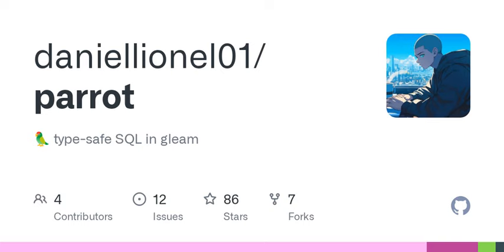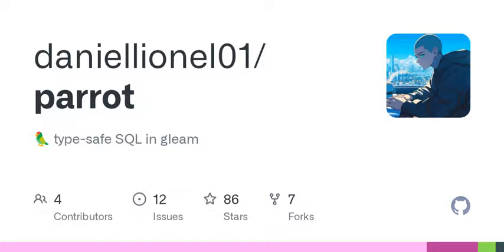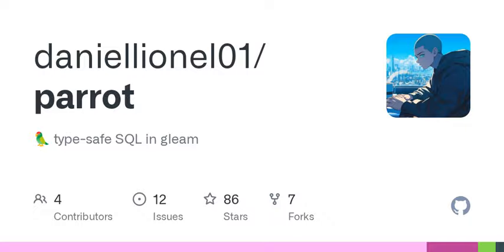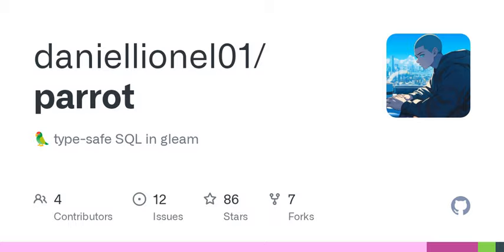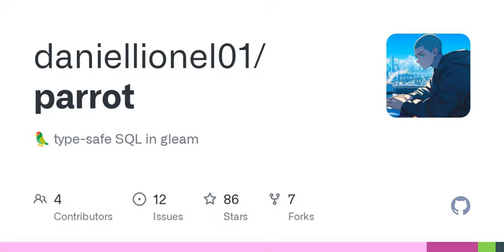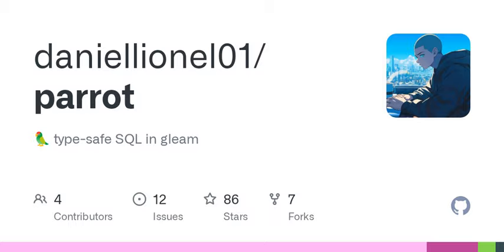GitHub - daniellionel01/parrot: 🦜 type-safe SQL in gleam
🦜 type-safe SQL in gleam. Contribute to daniellionel01/parrot development by creating an account on GitHub.